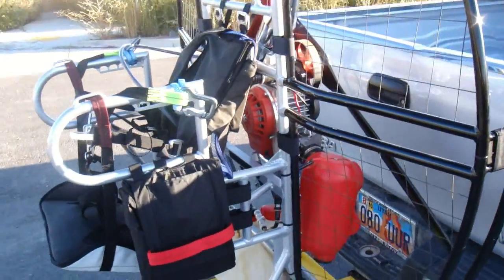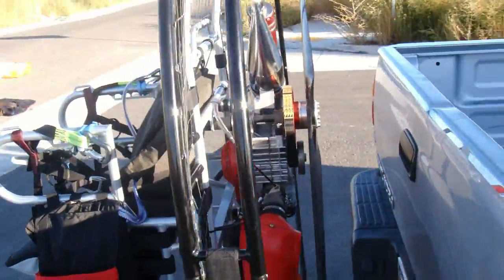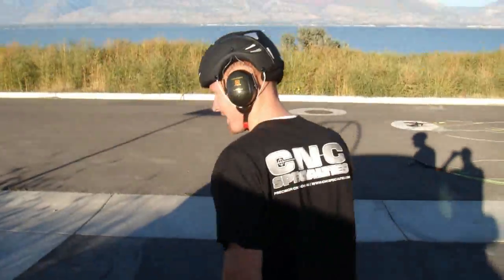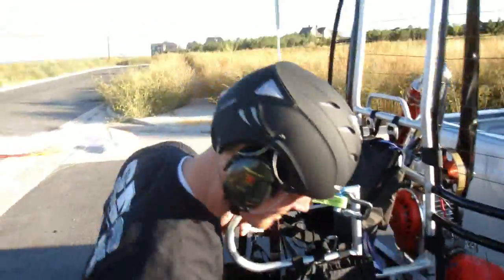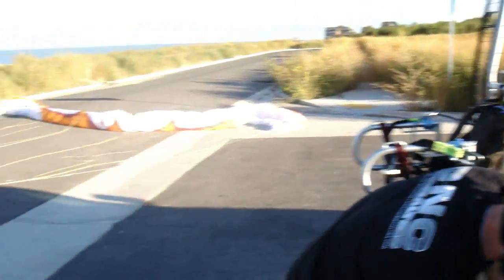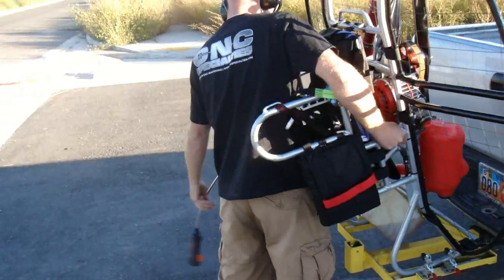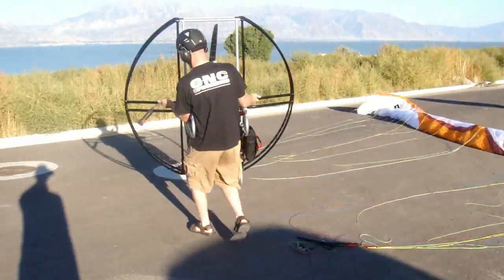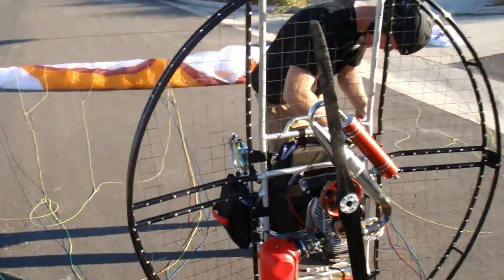$7998 Backpack Aircraft!!! World's Highest Quality, Safest and Most Durable Paramotor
$7998 JETPACK!!! Yes you can own your own personal jetpack.  This is the first practical personal aircraft.  Fly to work.  Take off and land in less space than a McDonald's parking lot.  With a range of over 280 miles, easily climb up to 21,000 ft.  Fly at speeds over 100 miles per hour using winds aloft.  It is very safe with a perfect safety record of zero deaths in over 10 years of use.  A personal and portable aircraft has been the dream of billions of people and now that dream is a reality.  This is available NOW!! This is not a prototype that tries to hover using rockets where if the power fails you do to.  This is tried and true, extremely safe, tested and certified technology.  If the motor fails you simply glide down with a glide ratio of up to 11:1 and land in an area the size of a bathtub.  Yes you CAN fly.  Yes it is super easy with only 1-2 weeks of instruction.  With our massive new manufacturing plant our waiting list for new equipment is down to only 2-3 weeks.  By time you are trained we will have your equipment shipped to your door.  Think of all the things you can do with your own person backpack aircraft!!! Fly to work, school, movies... explore the Grand Canyon, Teton Mountains, Pyramids of Egypt, Moab... Get paid to advertise for companies and events.  With thousands of applications such as border patrol, search & rescue, recreation, transportation, Arial photography & videography... the uses of a practical and portable backpack aircraft are endless!!!